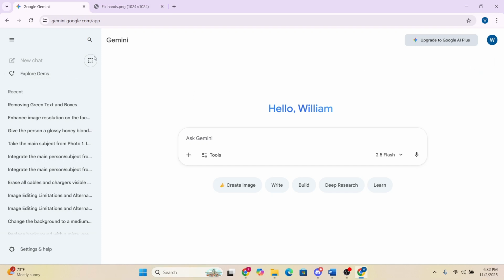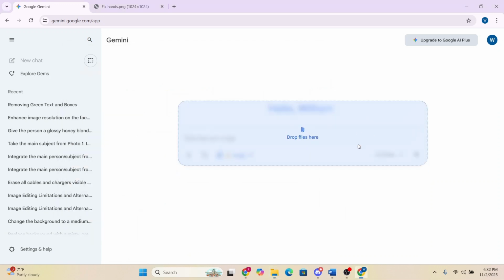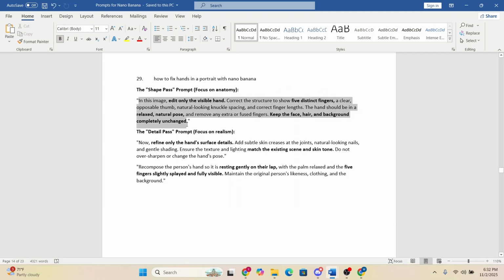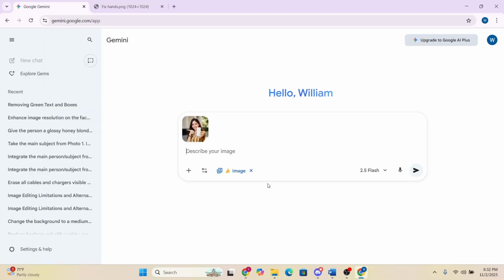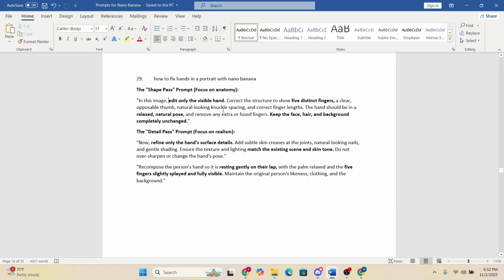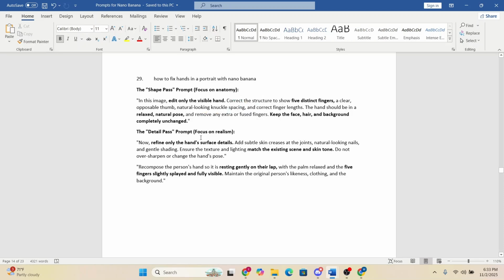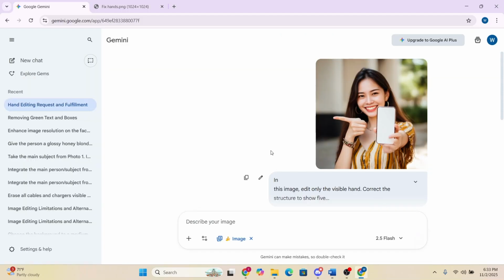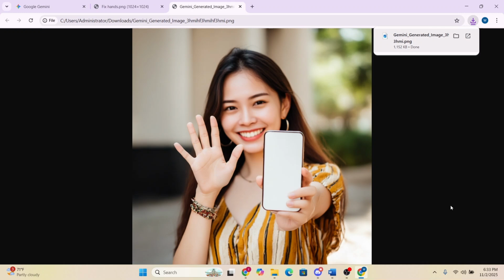How to FIX HANDS IN A PORTRAIT WITH NANO BANANA (Step by Step)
This guide shows you how to fix hands in a portrait with Nano Banana to correct anatomical issues and improve hand details in your AI-generated character images. Please consider liking the video and letting us know if you have any comments, ideas or questions, we really appreciate any feedback! We have plenty of other tutorials on our channel so come and see if we can help you with anything else :)